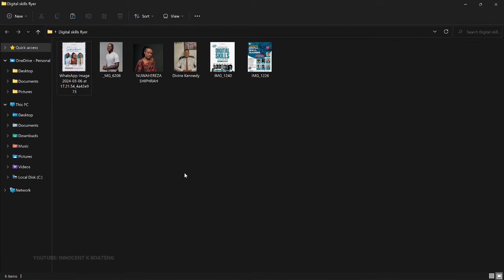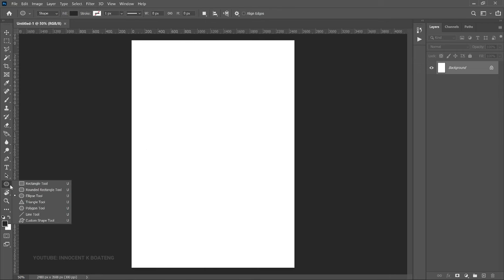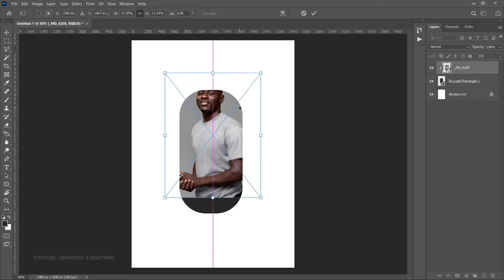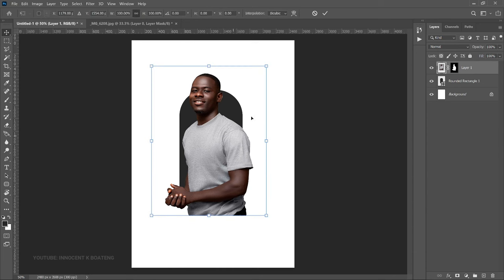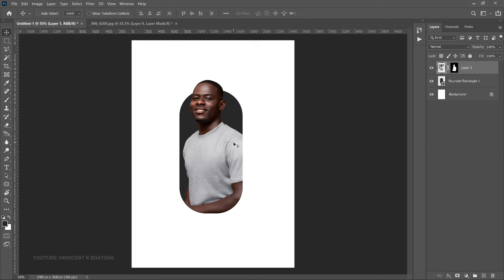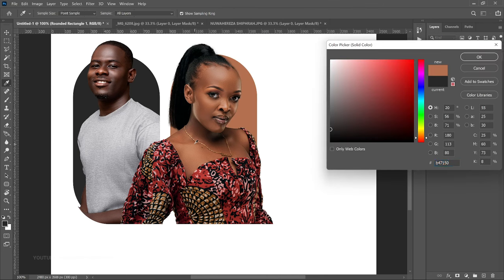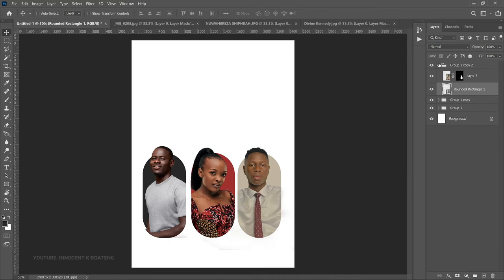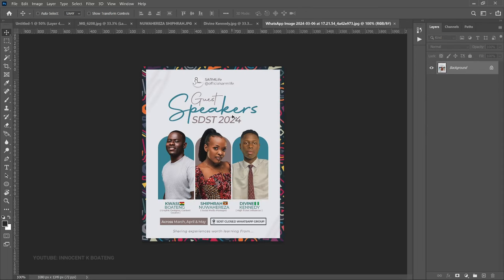How To Easily Insert An Image In A Shape in Photoshop And Still Make it Pop Out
In this video, I will show you how to insert an image into Photoshop while a part of it still pops out of the shape. This is quite different from using the clipping mask option in photoshop. I hope you enjoy the tutorial.

0:00 intro
1:02 setting up the project
1:24 Creating the shapes
2:43 Inserting the image
9:50 How to use this process in other shapes
10:42 The downside to using this method/approach
11:19 Conclusion

This video also centers around inserting images into shapes in photoshop, insert images into shape in photoshop, photoshop tutorials for beginners

Much love